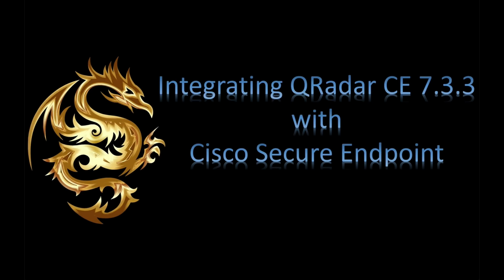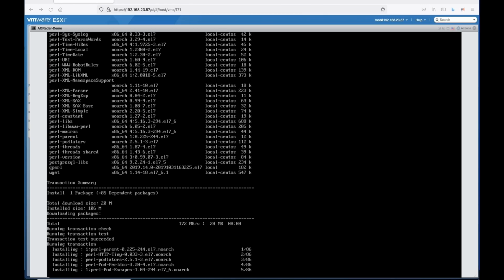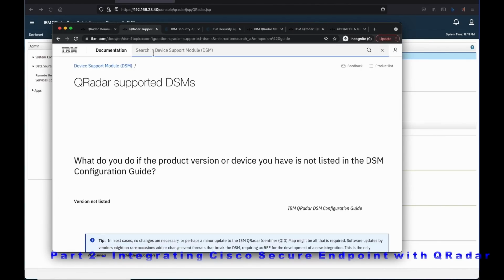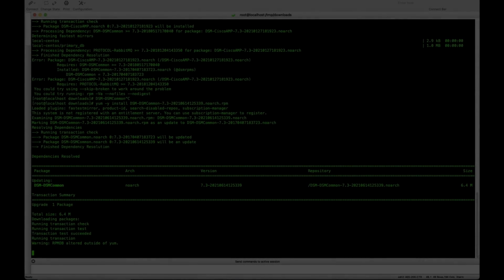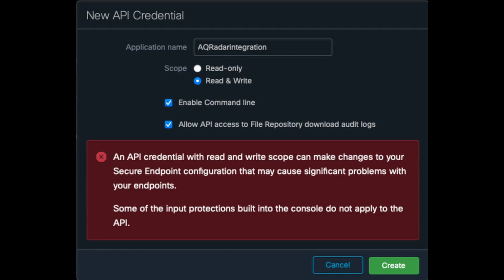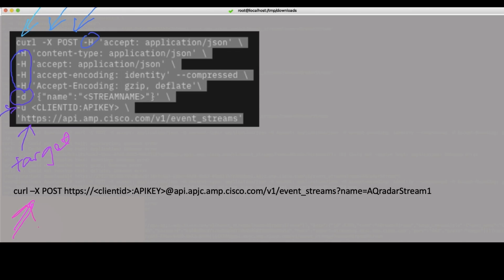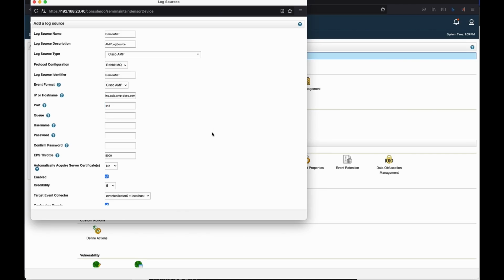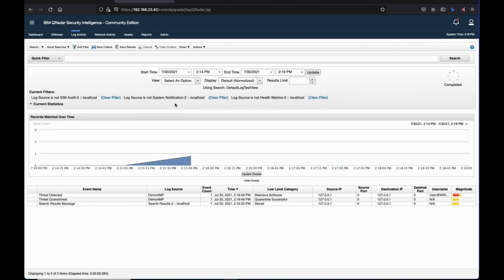Integrating IBM QRadar CE 7.3.3 and Cisco Secure Endpoint (AMP for Endpoint) DracoSS - 1/3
This is the first cut on how to integrate QRadar CE 7.3.3 with Cisco Secure Endpoint as of 31 July 2021.

Let me know if this is useful and if there are any parts of the video that is not clear or I might have edited too much drop me a note and I will try provide more information on that.

If there are enough request I might do a step by step guide on my website.

Hope the video is useful and stay tune for more.